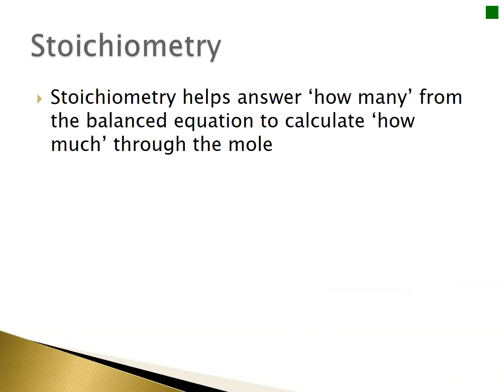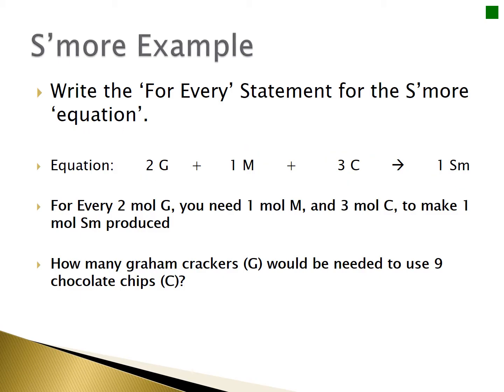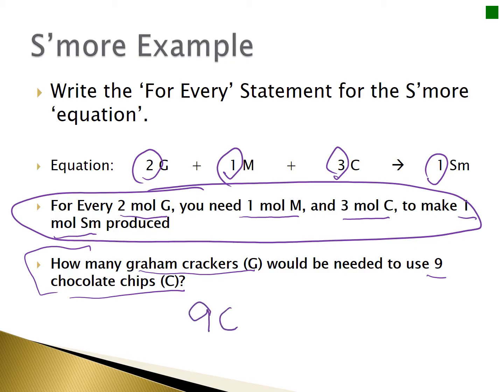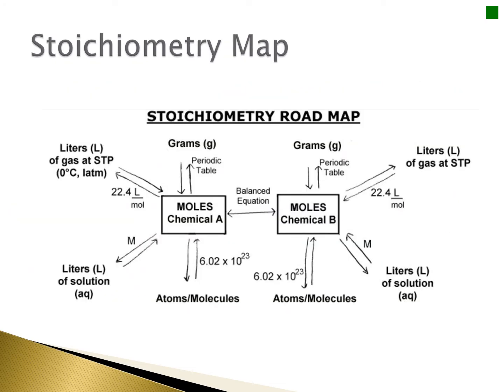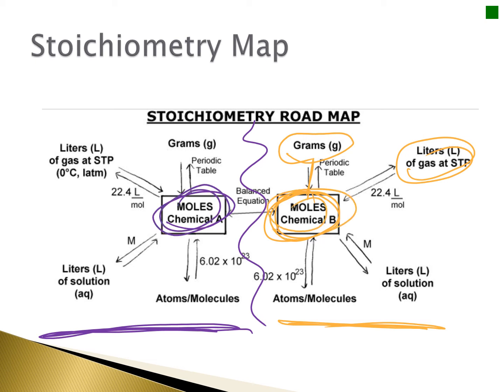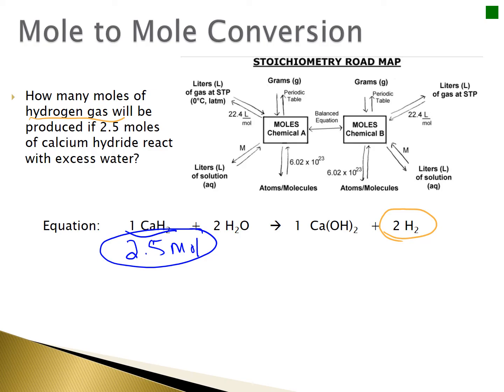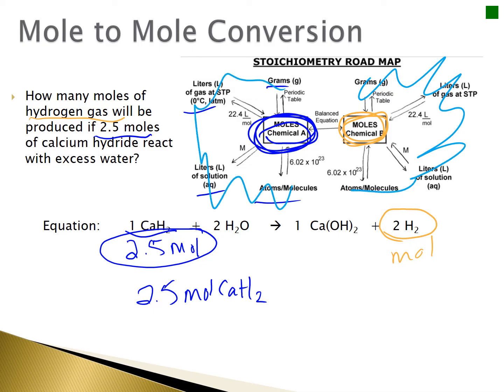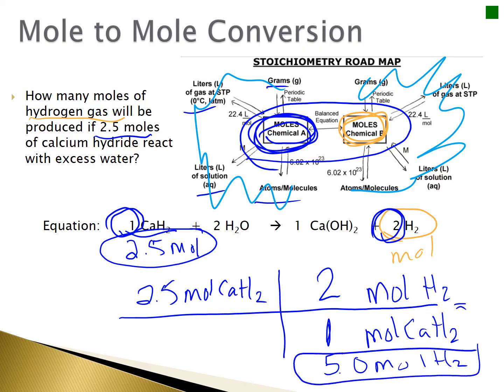Intro to Stoichiometry